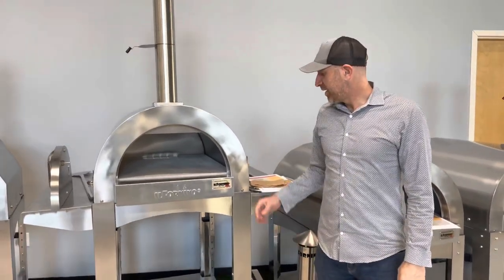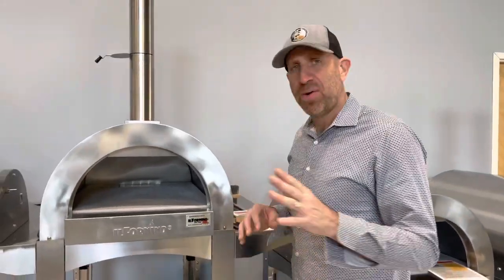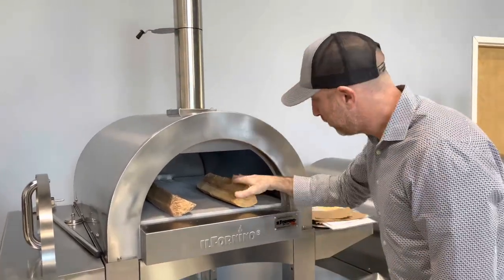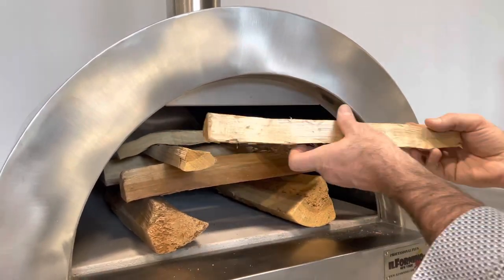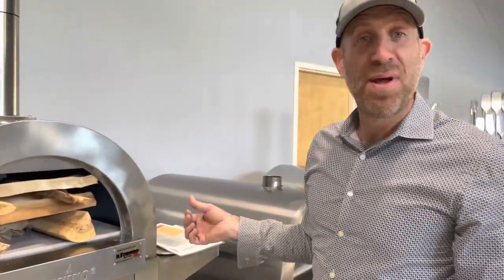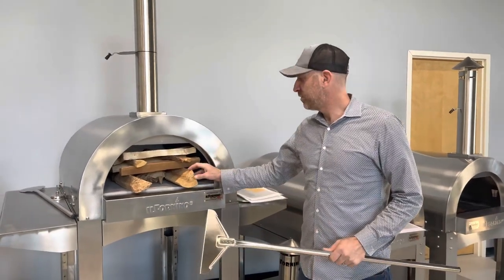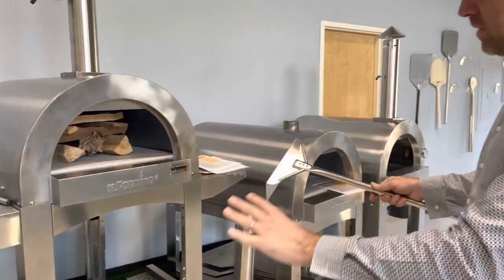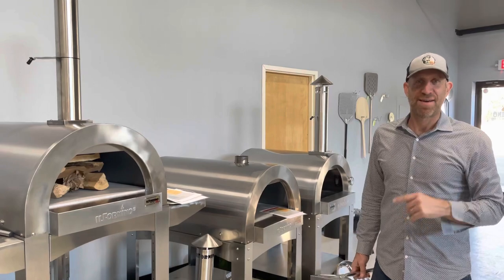How to Start a Wood Fired Pizza Oven - Light it up by ilFornino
How do you start a fire in a wood fired oven?

Now that you have you ilFornino wood fired oven the question remains on how to start the fire. Starting the fire is simple but requires the correct wood.  You want to start with kiln dried wood and make sure you choose hardwood like oak, apple, cider, cherry, ash wood.

Stacking is key: To start the fire, you want to commence with the larger wood closer to the front of the oven. The reason behind it is that you want the fire to get as much oxygen as possible.  Keep the flute wide open.  Then add medium size logs and finish by adding smaller pieces of wood. To light it up you can use crumbled newspapers, or butcher paper.  If the weather is windy, you can use the door to protect the fire. You can put the door halfway on but make sure to keep a quarter open for the oxygen to feed the fire.

Few Minutes later: Once the logs have caught on fire and the flame is high, use the ilFornino rake to push the logs back to the middle of the oven. Then let the fire heat up the oven between 30-45 minutes.

Checking the Temperature: Use your infrared thermometer to read the temperature of the floor.  Make sure to add 100F of the floor temperature , that will be your ambient cooking temperature.

After you have achieved the desired temperature, move the wood to one side of the oven, use your brush to clean you floor and you are ready to cook.

⏰ Timings: M-F: 09:00 AM to 06:00 PM
⏰Saturday 10:00 AM to 02:00 PM